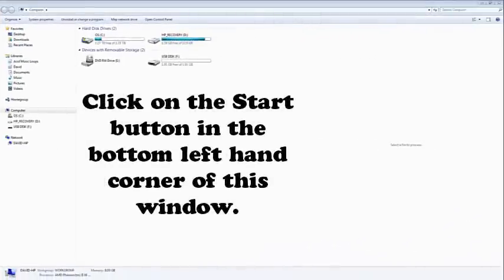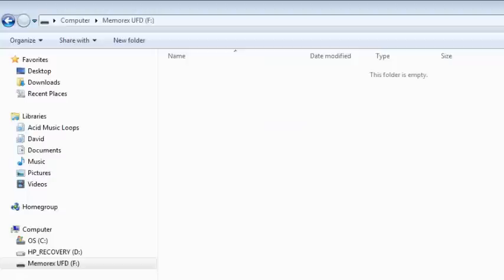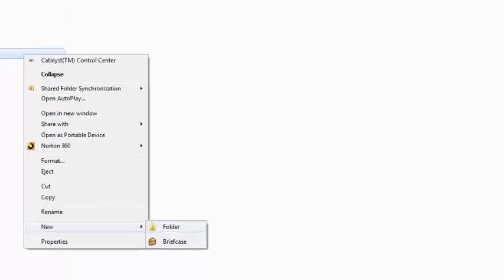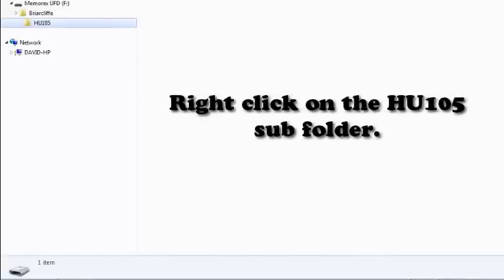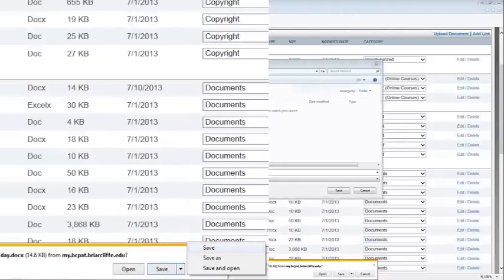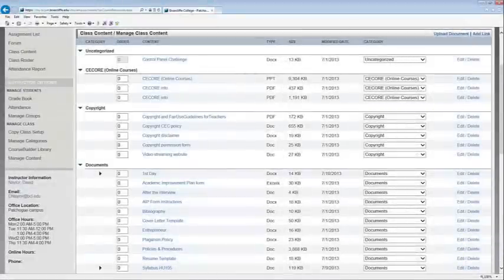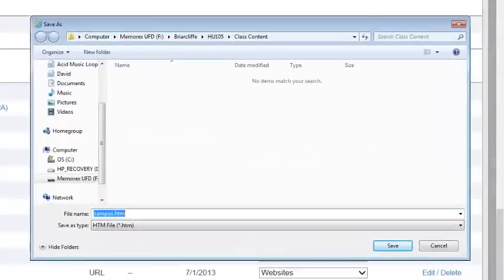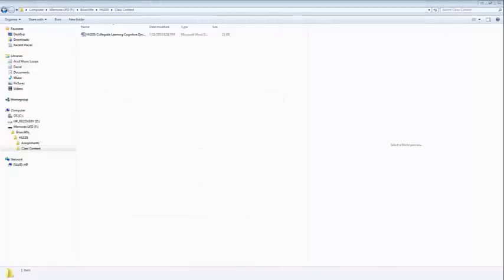Organization Wizard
How to create folders and subfolders on a portable drive. How to download and save files and URL's.